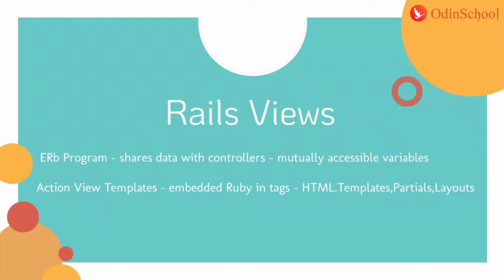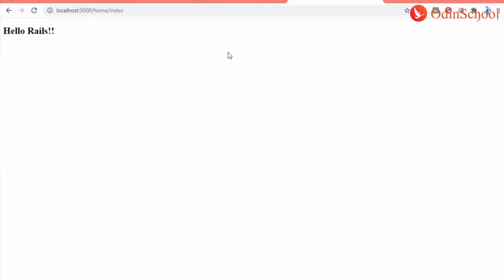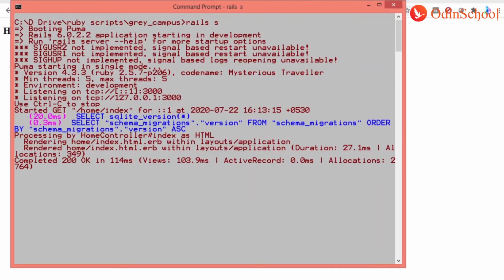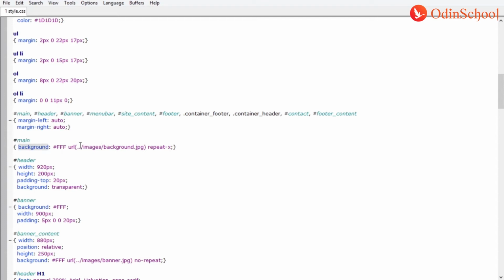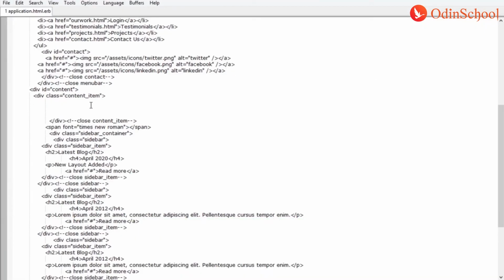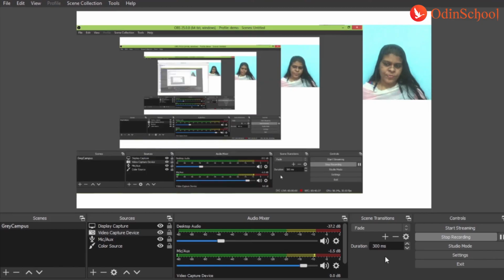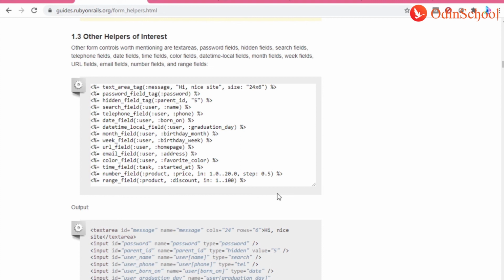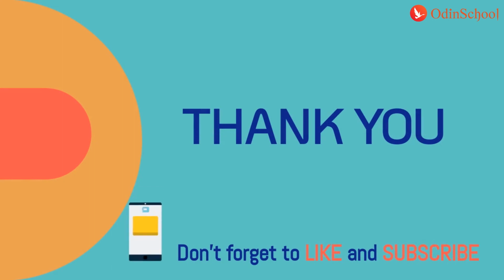Learn To Master Partials In Ruby On Rails In 60 Minutes | OdinSchool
🔥How do you call partials in Ruby on Rails?

👉Know more about it and form helpers in this free Ruby on Rails tutorial for beginners. This is the third tutorial of the six-part tutorial series on Ruby on Rails. In this tutorial, you will learn more about Rails views, layout integration, and so on.

👇Here is the list of the topics covered in this free tutorial for beginners on Ruby on Rails:

00:00-01:16 Introduction
01:17-01:41 Agenda
01:42-19:00 Rails views
19:01-36:45 Layout integration
36:46-52:38 Form helpers
52:39-55:36 Calling partials
55:37-56:22 Recap